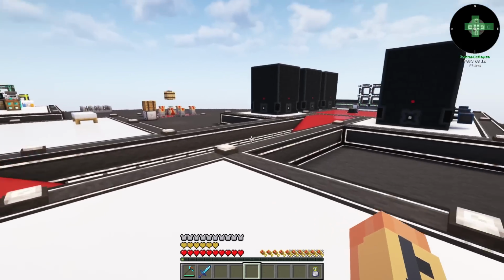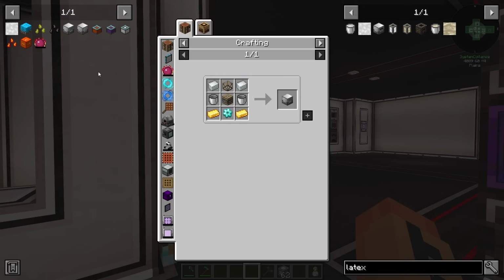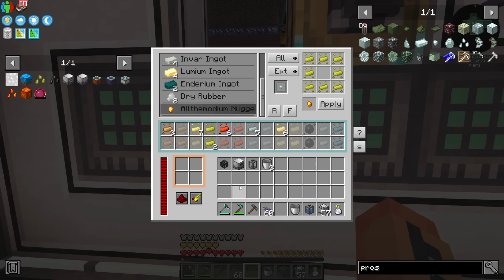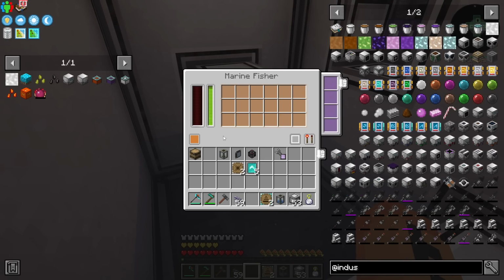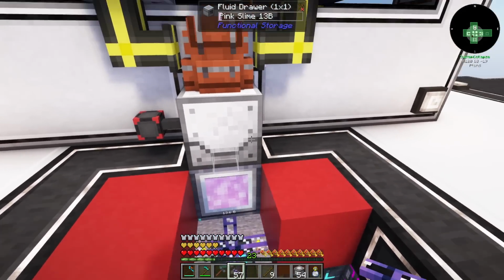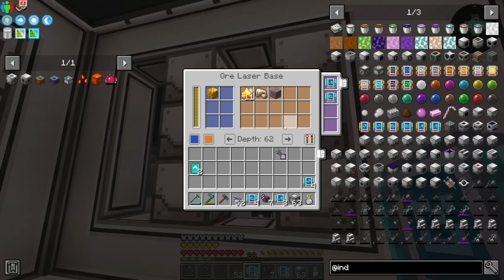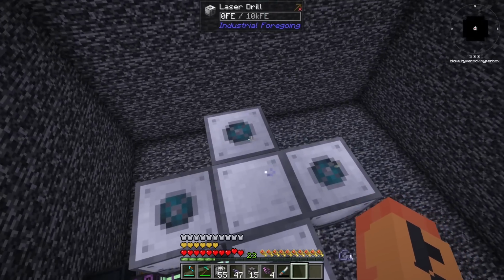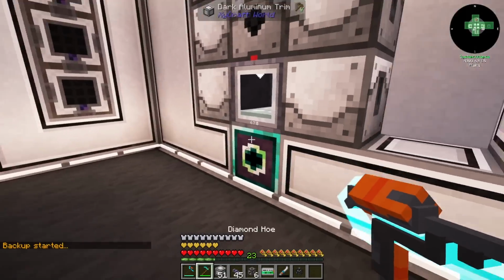ATM9 To The Sky - Clean Industrial Foregoing Automation EP13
All the Mods 9 - To the Sky - atm9sky

All the Mods 9: To the Sk - ATM9SKY is the cap off to the trilogy of sky packs for All The Mods. The team have taken feedback from the first 2 iterations to make this pack the best we have to offer. This pack adds mods that were not in the others such as Forcecraft, Forgiving Void, Oreberries, and Utilitarian. We're hoping to make this the most open ended ATM pack yet!

Followed by the mod Ex Machinis: Divitiae Deorum, an automation addon for Ex Deorum built in house by ATM to take you from early, all the way to end game automated resources.